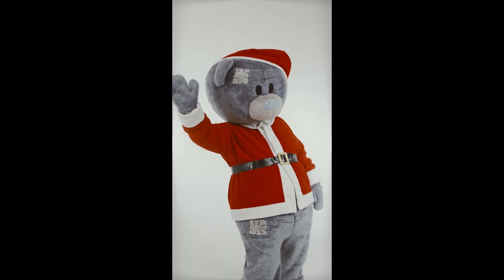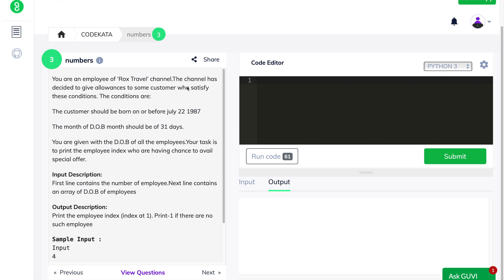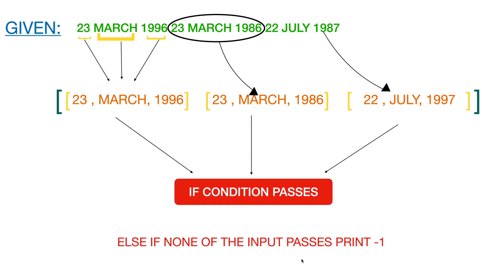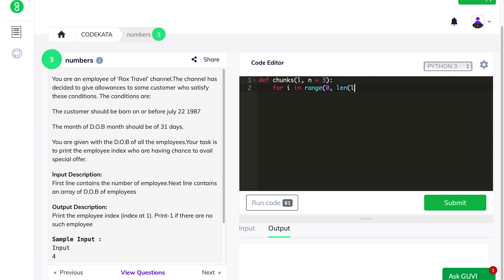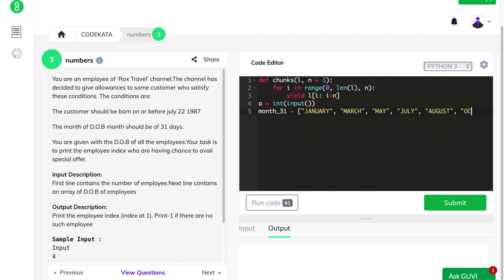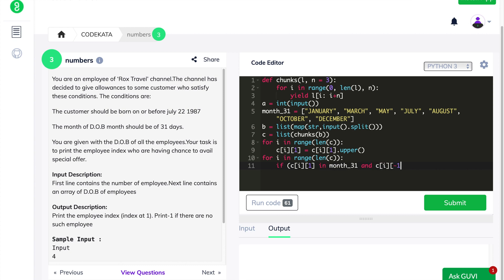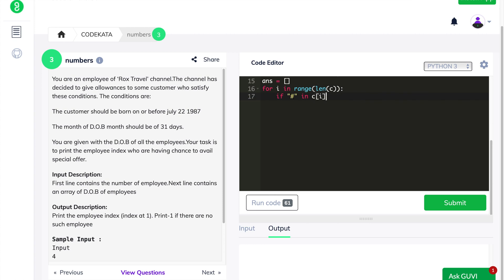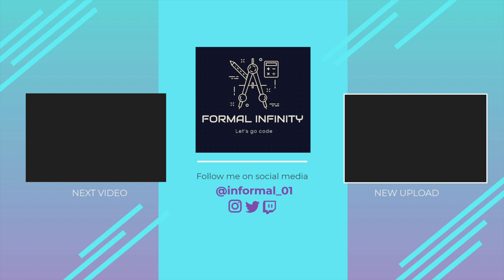You are an employee of ‘Rox Travel’.The channel has decided to give allowances. Numbers Program(4)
Hey guys, Welcome to FORMAL INFINITY Channel, In this video we would discuss the solution for Codekata programing problems using python in Guvi. In this specific video we have discussed problems under the topic 'Numbers' in Codekata. We would continue this series of video for covering all the topics under codekata.

Question 1:-
You are an employee of ‘Rox Travel’ channel.The channel has decided to give allowances to some customer who satisfy these conditions. The conditions are:

The customer should be born on or before july 22 1987

The month of D.O.B month should be of 31 days.

Input Description:
First line contains the number of employee.Next line contains an array of D.O.B of employees

Output Description:
Print the employee index (index at 1). Print-1 if there are no such employee

Sample Input :
Input
4
23 MARCH 1996 23 MARCH 1986 22 JULY 1987 23 APRIL 1987
Sample Output :
2 3
def chunks(l, n = 3):
    for i in range(0, len(l), n):
        yield l[i: I+n]
a = int(input())
month_31 = ["JANUARY", "MARCH", "MAY", "JULY", "AUGUST", "OCTOBER", "DECEMBER"]
b = list(map(str, input().split()))
c = list(chunks(b))
for i in range(len(c)):
    c[i][1] = c[i][1].upper()
    if (c[i][1] in month_31 and c[i][-1] ' grater than symbol' "1987"):
        c[i].insert(1,"#")
    if c[i][1] in month_31 and c[i][-1] == "1987":
        c[i].insert(1,"*")
ans = []
    if "#" in c[I]:
        ans.append(I+1)
    elif "*" in c[I]:
        if c[i][2] in month_31[3] and int(c[i][0]) 'lesser than symbol' = 22:
            ans.append(I+1)
        elif c[i][2] in month_31[:3]:
            ans.append(I+1)
print(*ans if ans != [] else "-1")